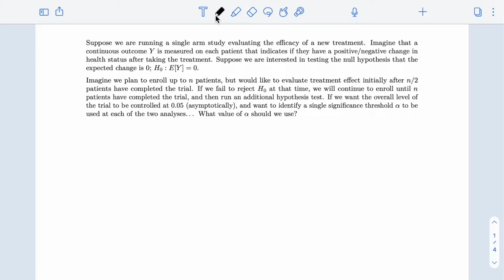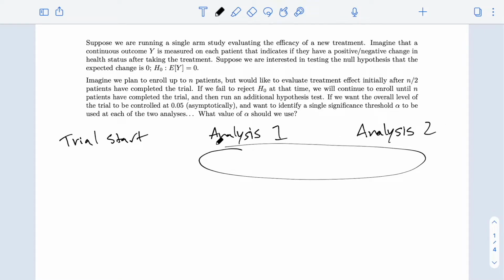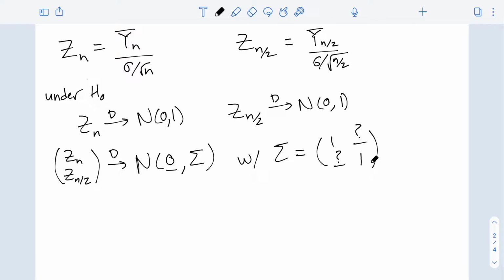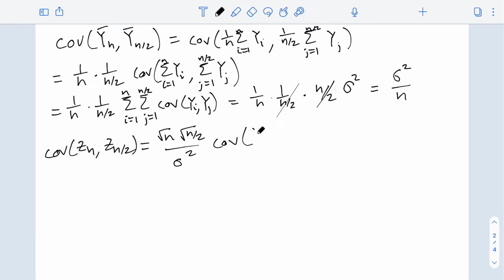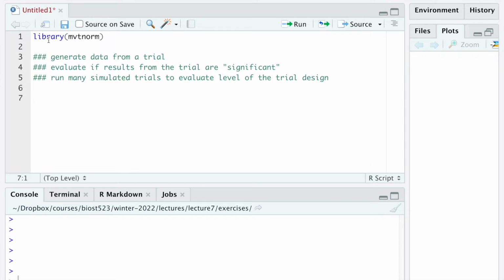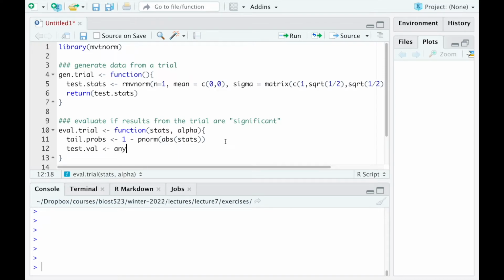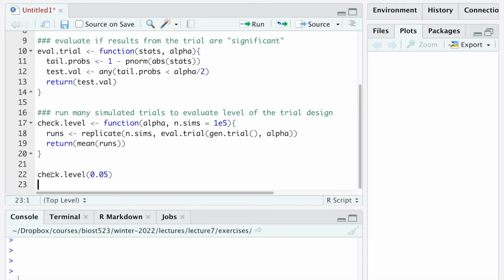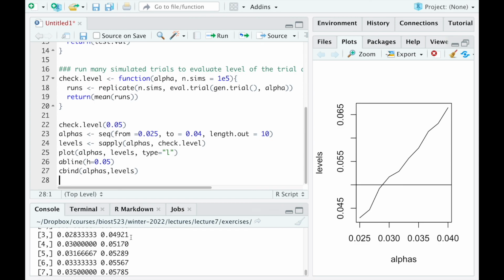Group Sequential Design Theory + Simulation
1) Introduce a simple 1 arm group sequential design (With 1 interim analysis)
2) Show how one can calculate the joint asymptotic distribution of the test statistics (at interm + final analysis)
3) Write a small simulation in R to identify the proper significance threshold to control the overall probability of a type 1 error at 0.05.